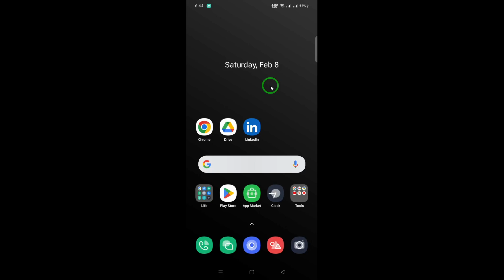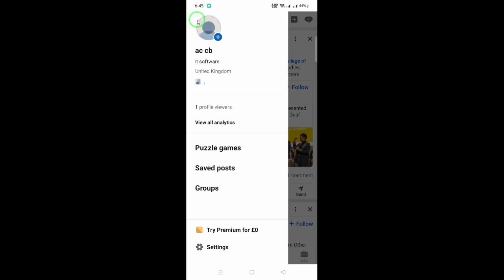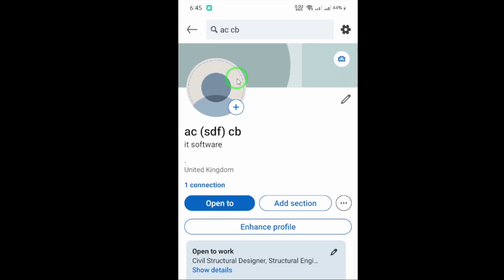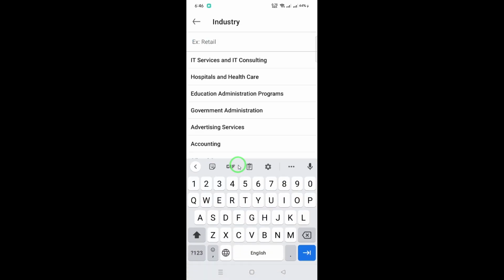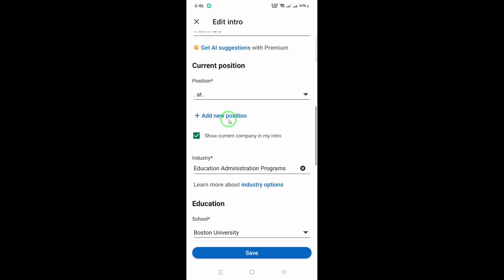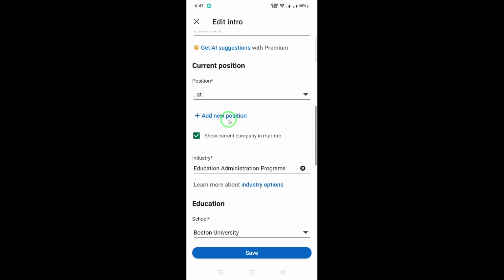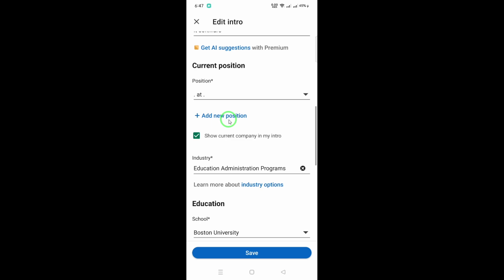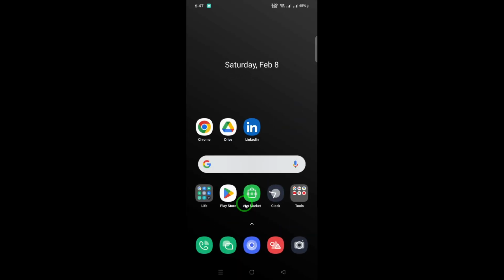How To Add Your Industry On LinkedIn (Updated)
Learn how to easily add or update your industry on LinkedIn with our updated tutorial! This simple change can greatly improve your profile's visibility and connect you with the right opportunities.

1.  Open LinkedIn app

2.  Click on Me icon at the top left corner

3.  Enter to Settings, then Account preferences

4.  Under Profile information, click on Name, location, and industry

5.  Click on Edit icon

6.  Under Industry, add it

7.  Click Save

Timeline:
00:00 Start
00:12 How to do it
01:05 End